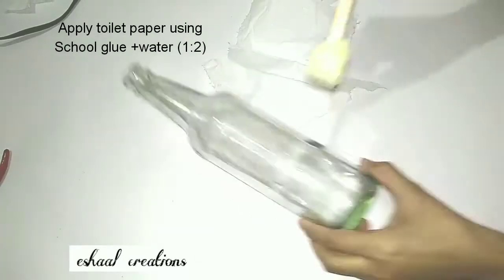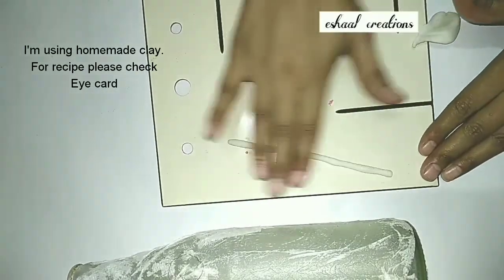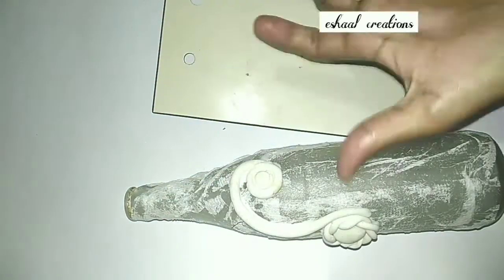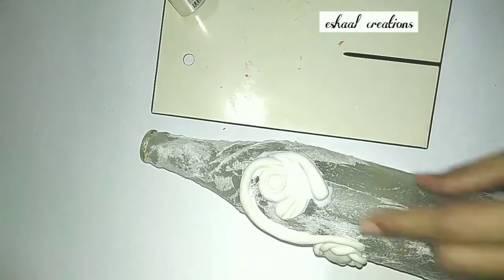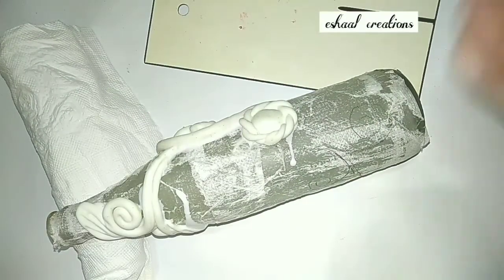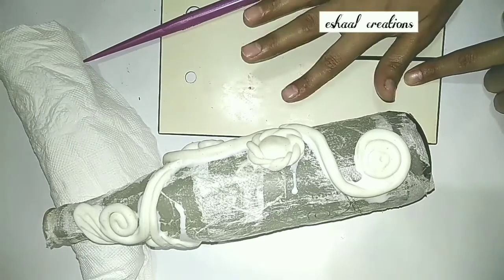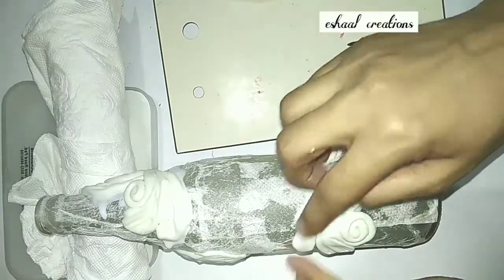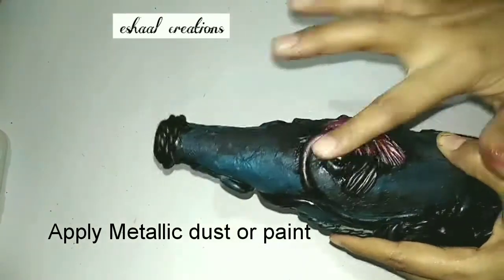Antique Bottle Art/ Wine Bottle Art/ Altered Bottle/Steampunk Bottle Art/art and craft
Antique Bottle Art/ Wine Bottle Art/ Altered Bottle

Hello
This tutorial is of Bottle art, My theme was to make an Antique Bottle with Aged copper Metal Look, A Vintage Bottle formed using Copper  color nailed together, and a life trying to come out in the form beautiful bottle look. Hope you will love it, Let me know what you think abt it in Comments.

Material Used:
Glass Bottle, Glue, Tissue Paper, Homemade Airdry Clay , Acrylic colors(Black, Metallic Copper), Color Sealent or Varnish.